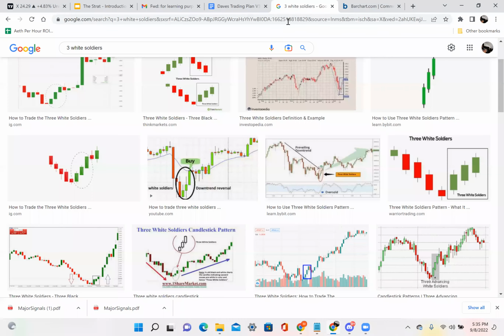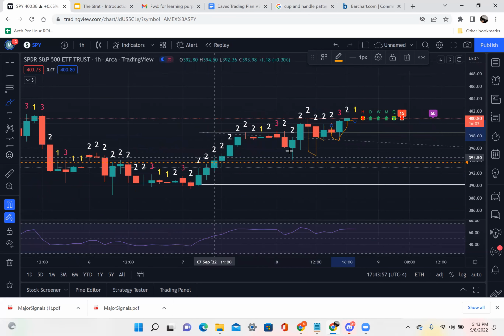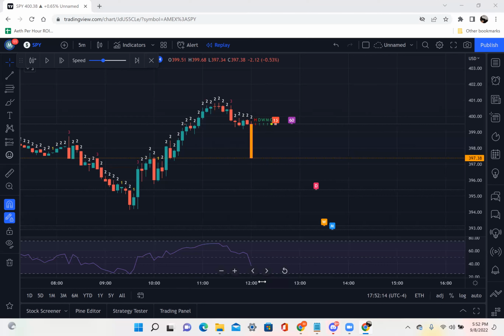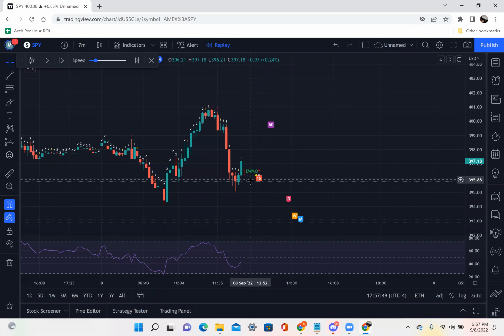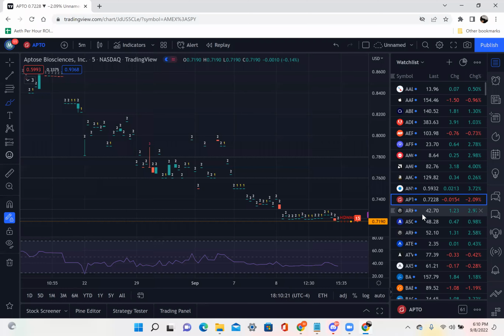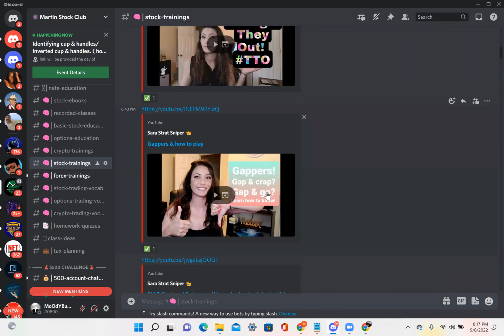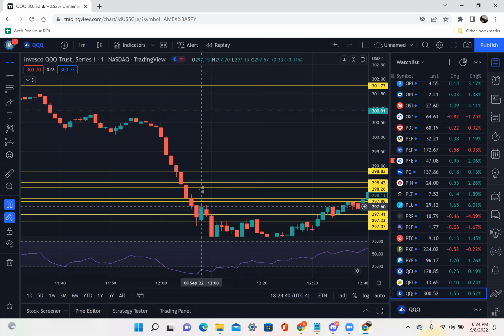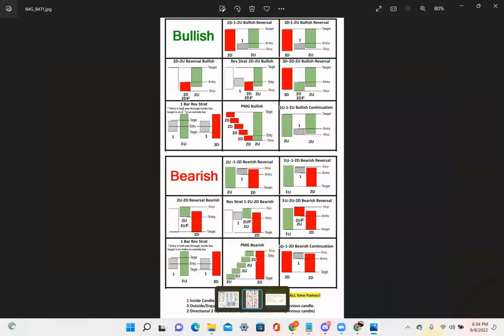What are cup and handles and how to trade it